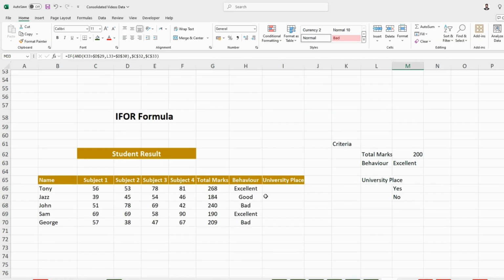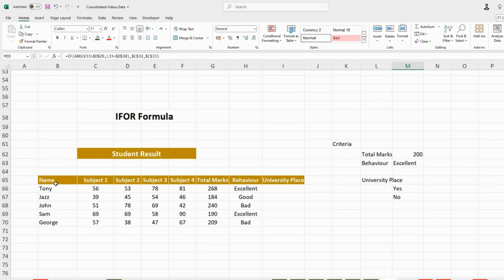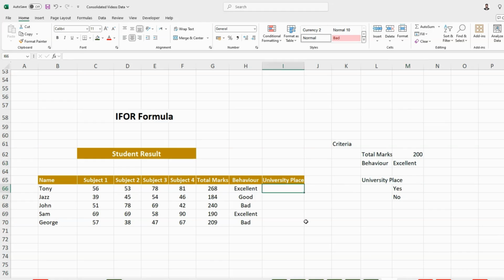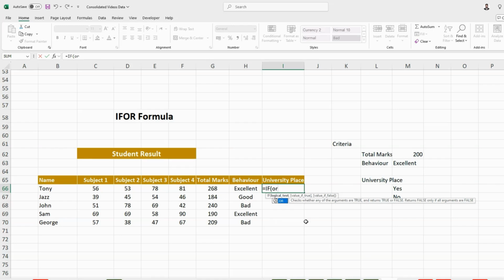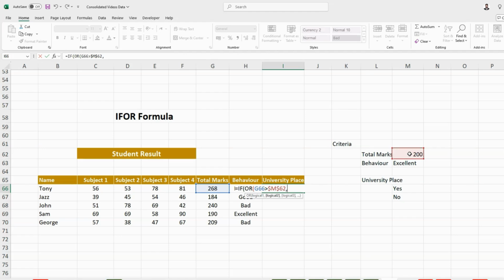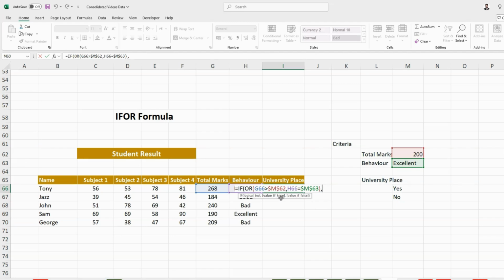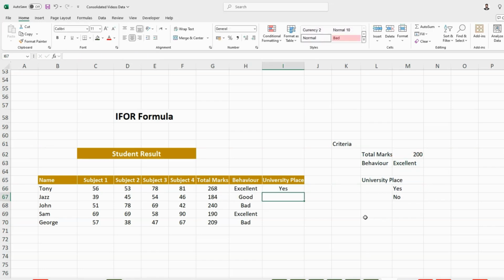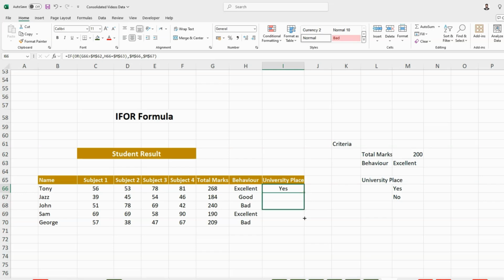IF OR Formula in Excel (Easy Tutorial)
Learn how to use the IF OR formula in Excel to simplify complex logical tests! 🎯

This step-by-step guide covers the syntax, real-life examples, and practical tips. 💡

Perfect for beginners and pros looking to streamline their workflow. 📊